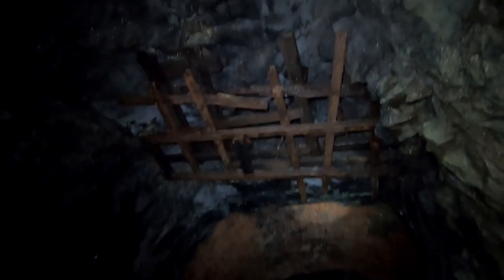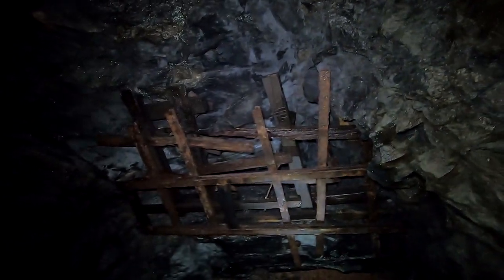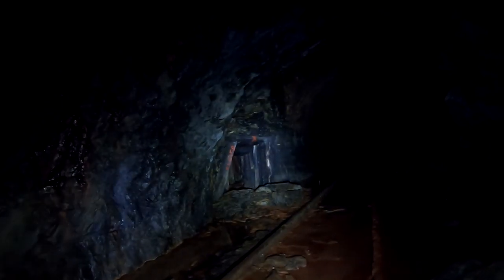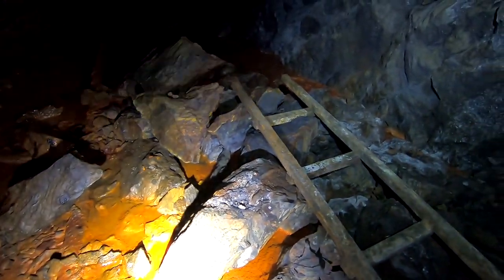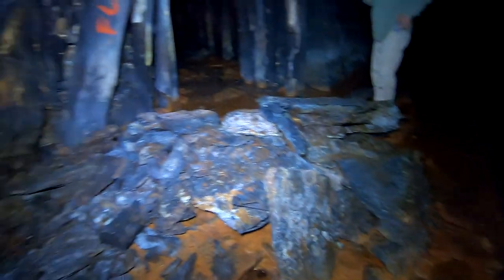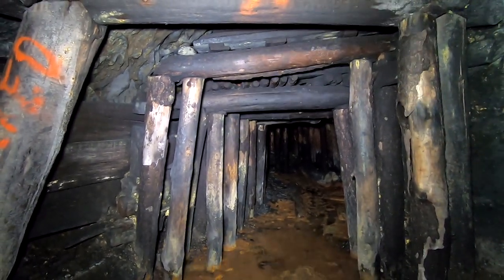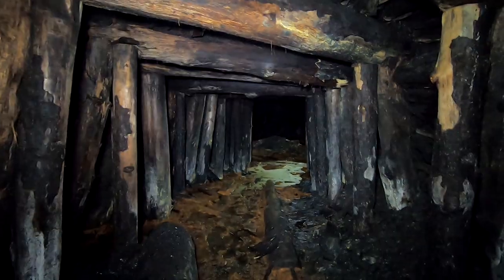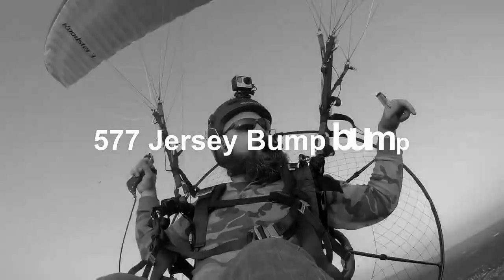VERY RARE Abandoned 1870s Historic Train Tunnel With Mine Portals Deep Inside Recon Mission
What a great piece of history this is here.According to the old maps this place was massive.With two large workings consisting of multiple levels,slopes,drifts,and tunnel on both sides of the main tunnel.
We where 600ft in at the first intersection that looks like a manway and a blocked off tunnel that are both collapsed and very unstable.Another 300ft.and there should be a large intersection that needs to be checked out.
This was a very successful recon.
577
Bump bump
Please Note: Exploring Abandoned locations especially mines without proper education and safety gear can be dangerous or deadly. I don't condone or encourage anyone to enter an Abandoned structure. Not only is safety a concern, but often times its illegal and when possible, I seek out permission. I simply go to document its history before it's gone and leave things the way I find them. I assume all the risks & responsibility in doing so. Please don't attempt to do this on your own.